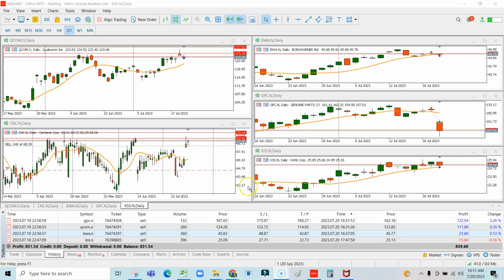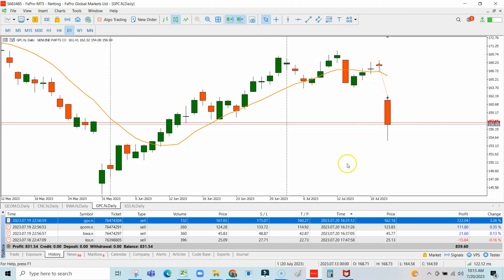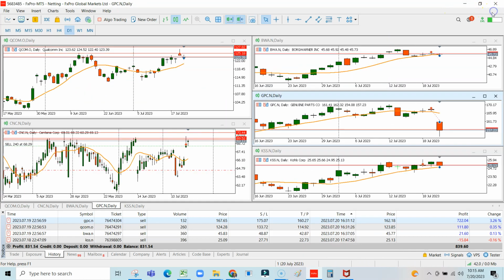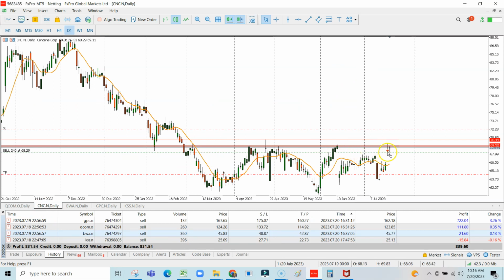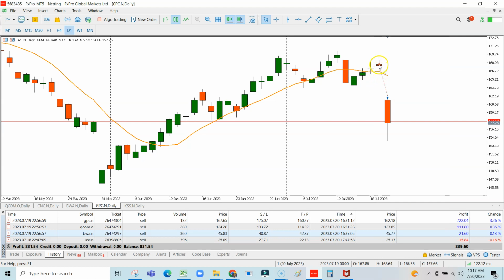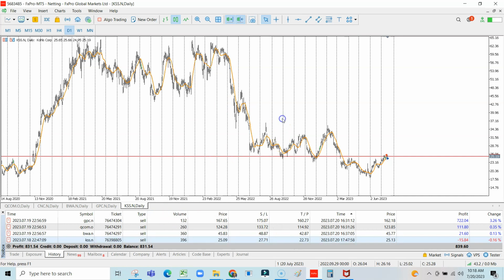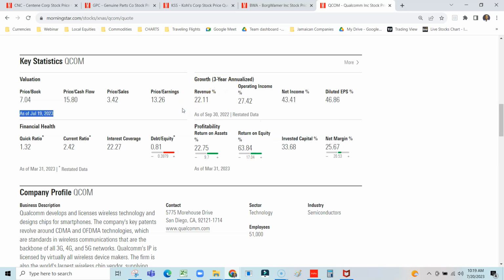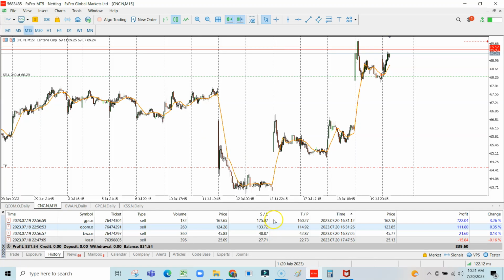Kohl's Department Store, Qualcomm, Genuine Parts Co - Shorts - 20 July 2023